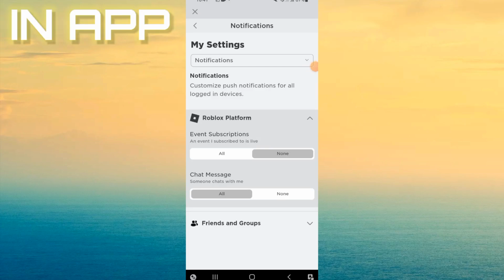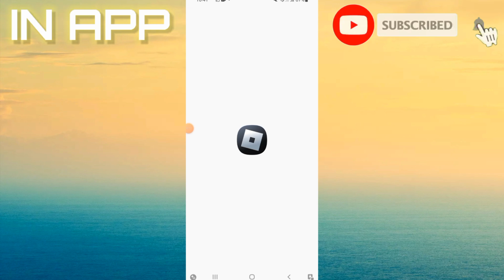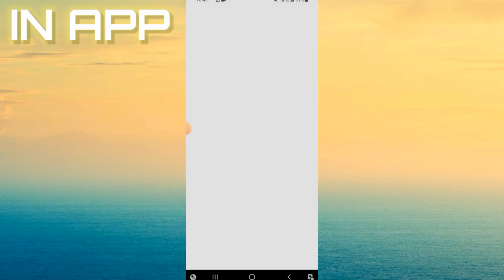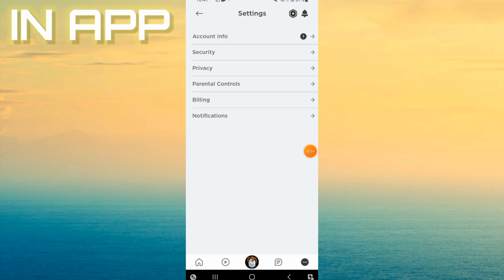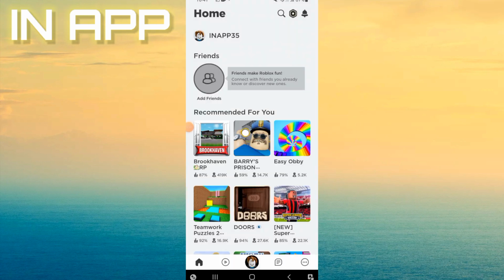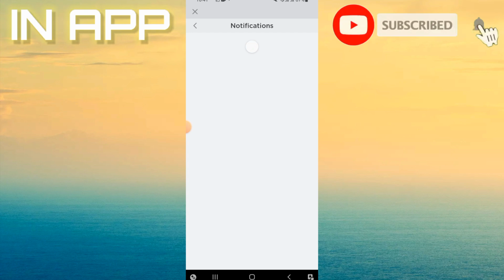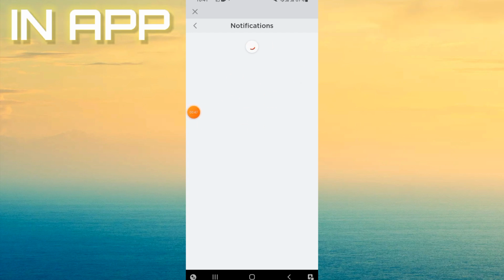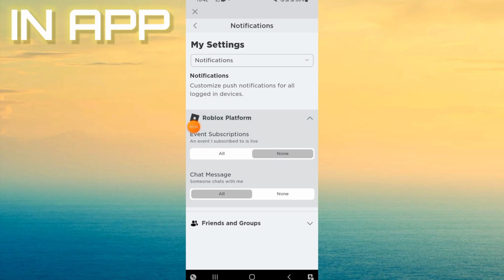How To Turn Off Chat Message Notifications On Roblox Mobile